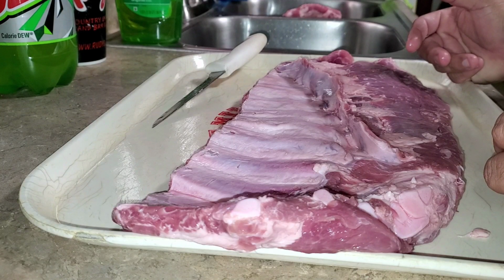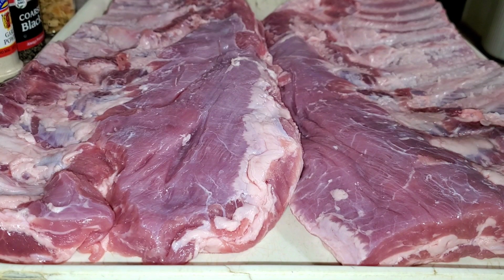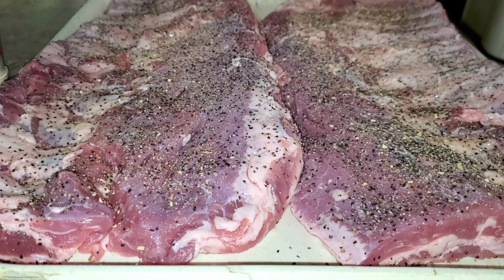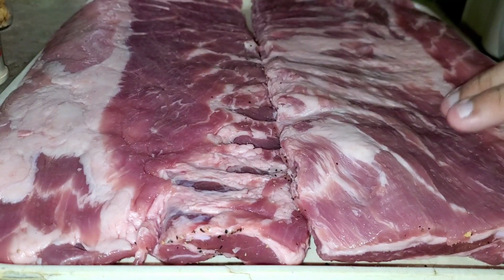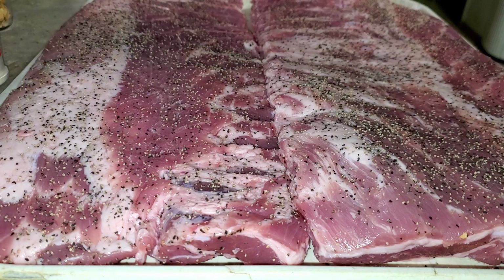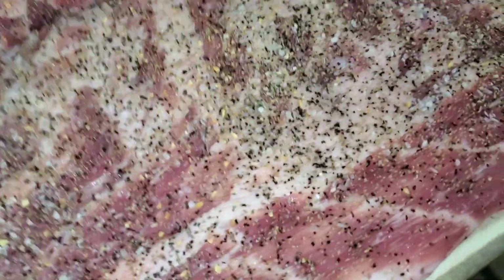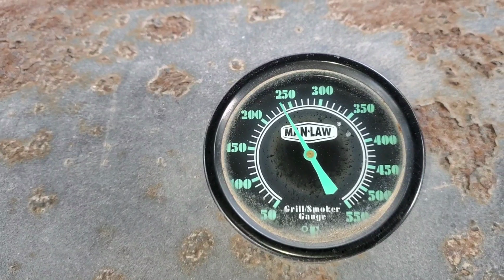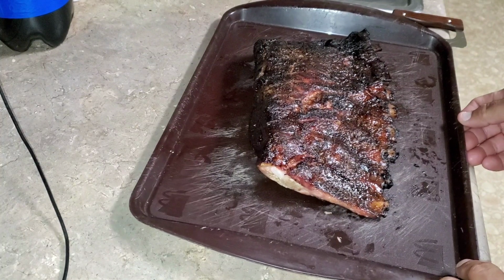Pork Spareribs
4 hr cook time. No Texas crutch or butcher paper wrap. Used different seasonings for this one.

Always experimenting different methods and techniques. Always trying to learn!